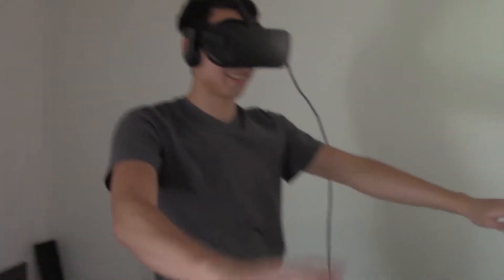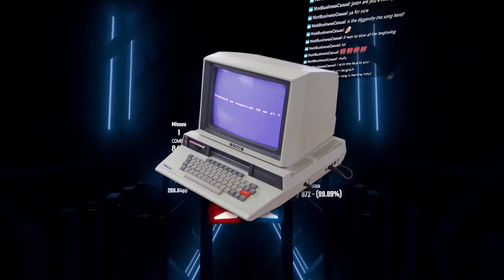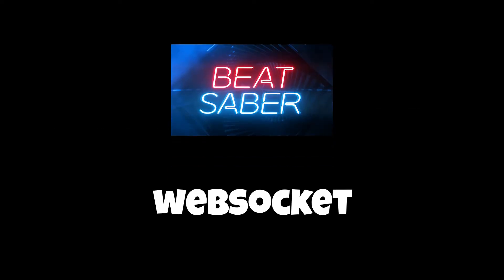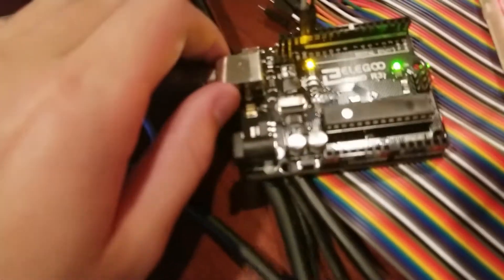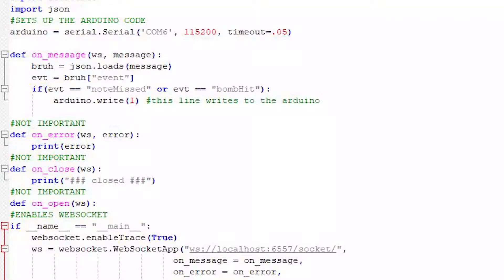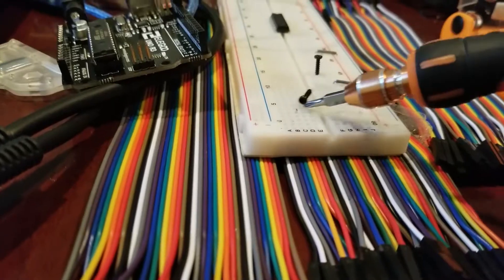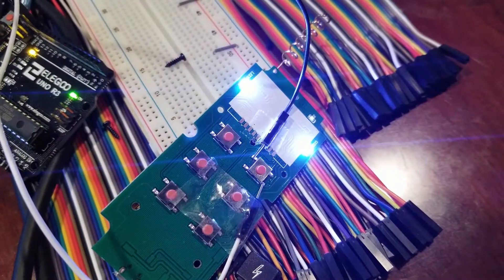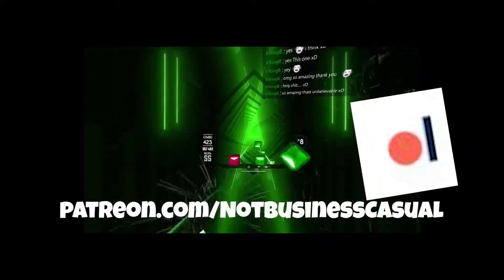How I Tortured Myself with VR - Beatsaber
Jason made a device that shocks me if I miss a note in beat saber. This was a fun experiment and a failed attempt at getting a viral video, but oh well.

I used a cheap arduino off of amazon and a cheap shock collar as well. I used the beatsaber http status mod to get the messages from beatsaber. I didn't know what I was doing half the time so yeah... My Virtual Reality is an Oculus Rift with touch sensors or whatever. I used the pyserial, websockets, and the arduino's Serial to do it. I didn't want to connect the arduino to the websocket directly because I was too lazy to figure out how. And yes, I took inspiration from Michael Reeves and Dream for this idea.

This program was created by Jason. This video was also created by Jason.